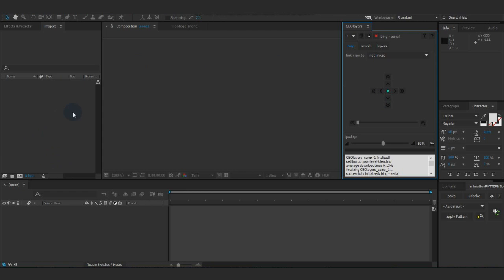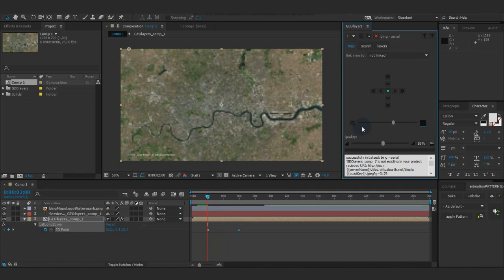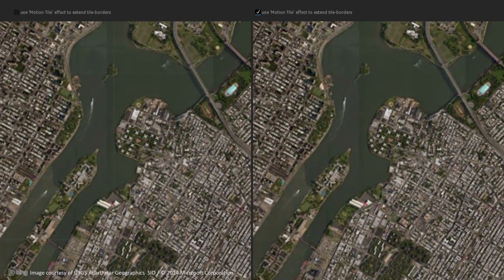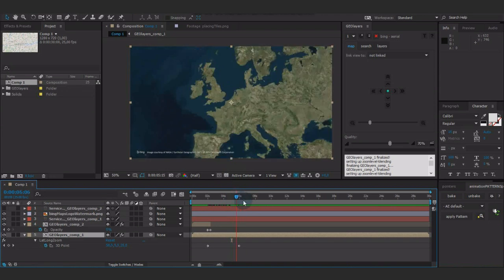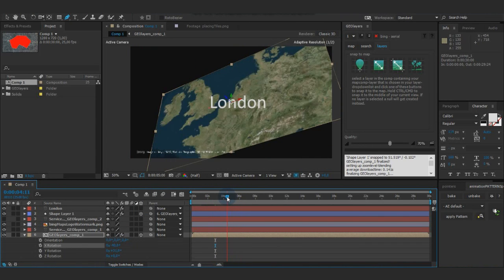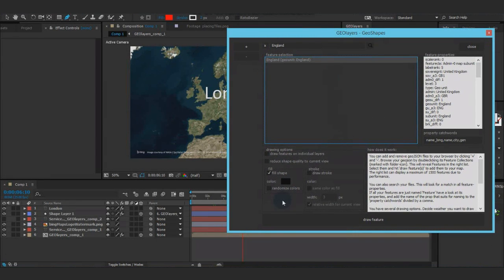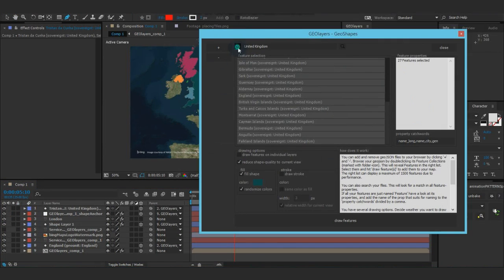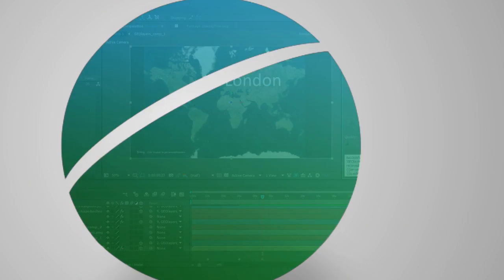GEOlayers Tutorial: 01 Basics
Create maps directly in After Effects using HTTP-tileservers for up-to-date imagery and highly detailed vector-data.